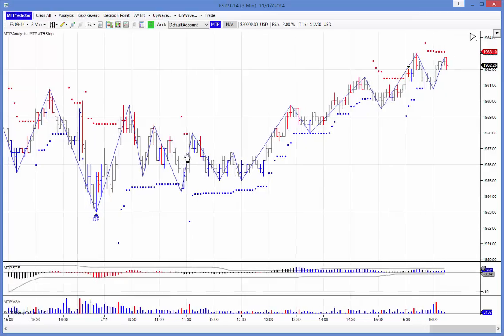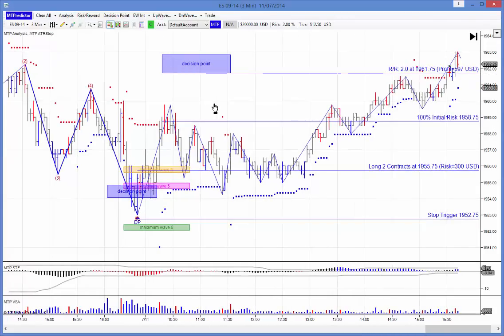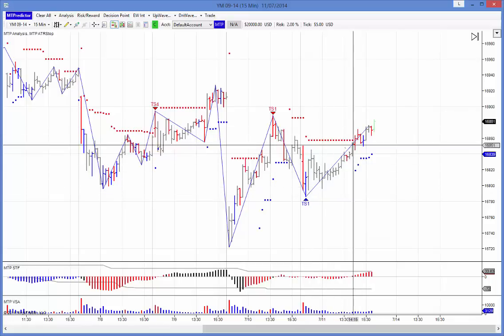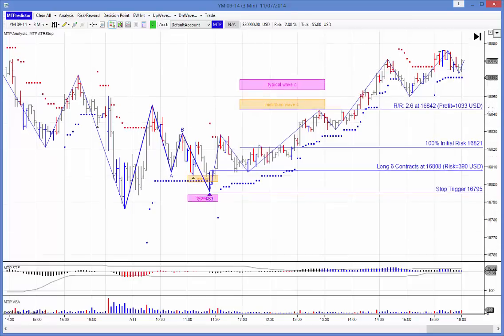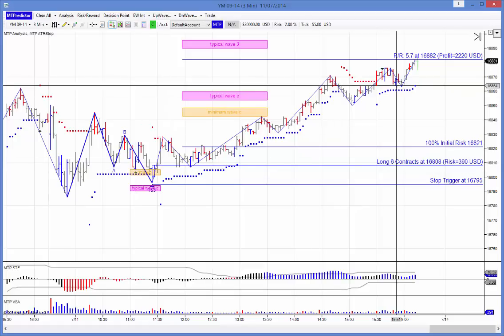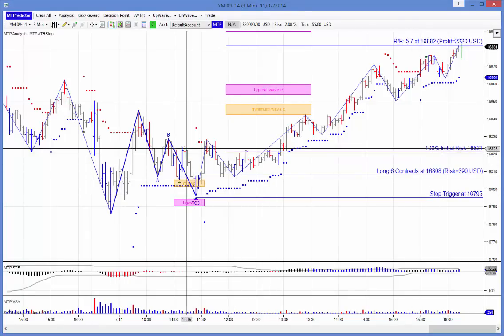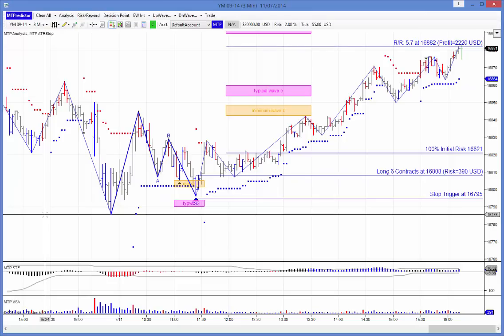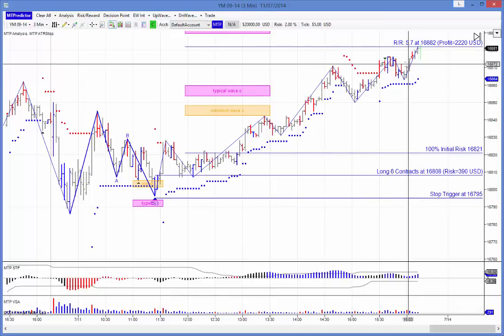MTPredictor When to move your initial Stop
This video shows a great example of when (and when not) to move your initial protective stop to break even after the market reaches the 100% initial risk level: As you can see from the video, it all depends on the position of the Larger Degree trend.